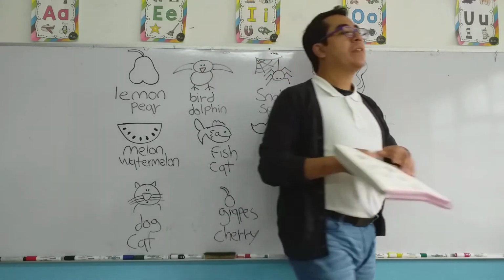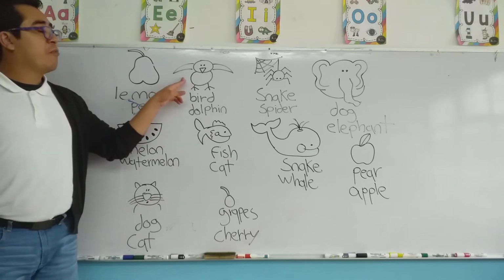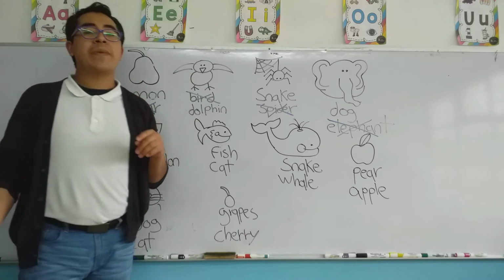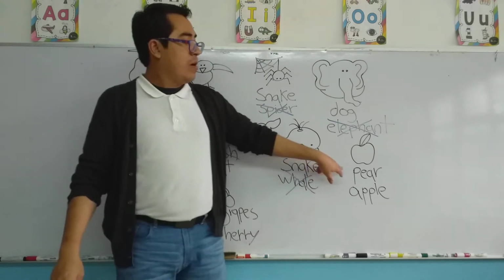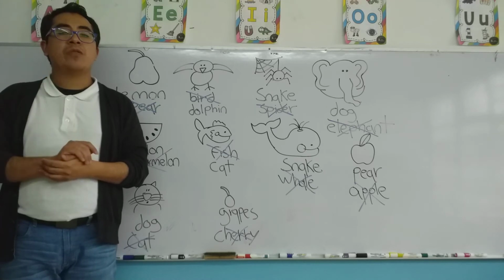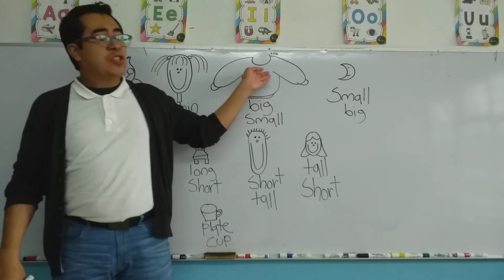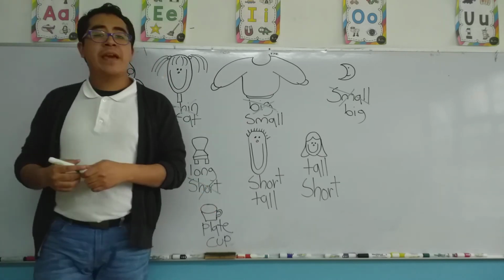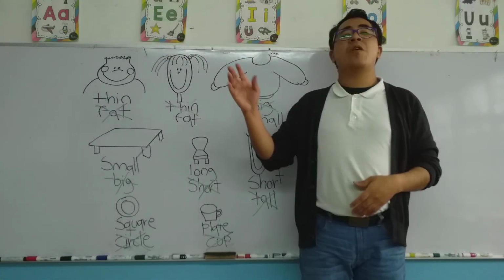Lunes 24 de Enero del 2022. "Jardin de Niños winnky"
Grupo: P.P
Vocabulary exercise.